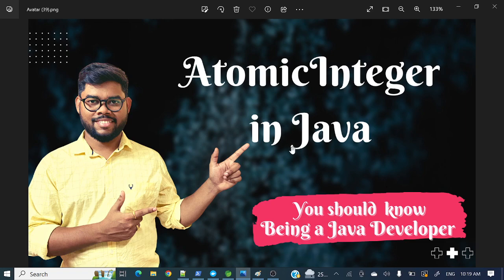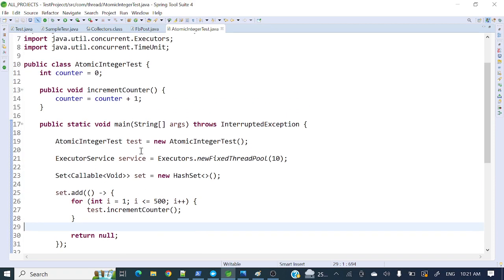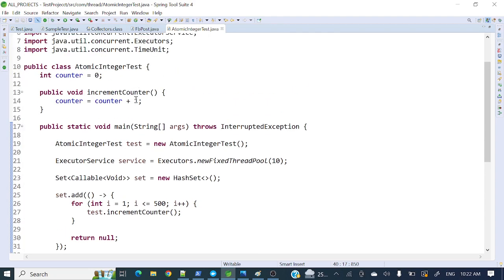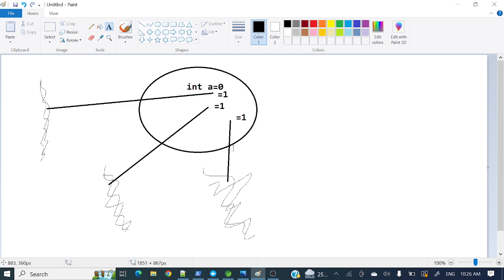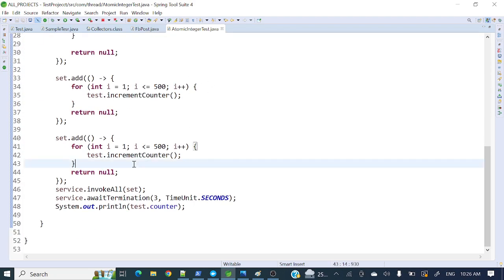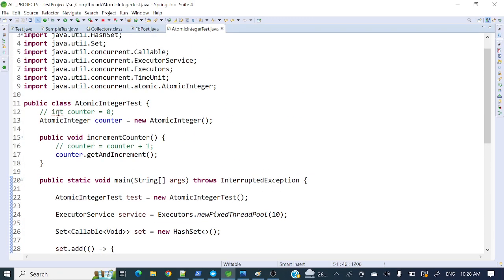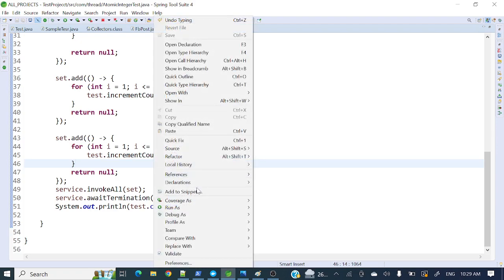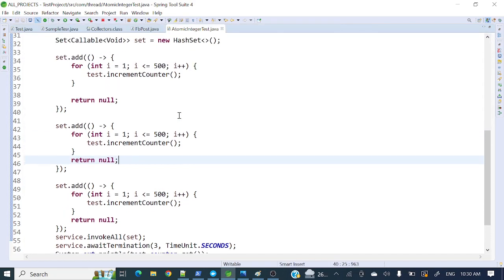AtomicInteger in Java: A Beginner's Guide to Thread-Safe Integer Operations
📌AtomicInteger in Java: Understanding and Using the Thread-Safe Integer Class

SOCIAL

📸Instagram:  will update soon .
microservices architecture
microservices advantages
microservices api
microservices benefits
microservices basics
microservices best practices for java
microservices blog
building microservices
microservices communication
microservices certification
microservices communication between services
microservices components
microservices containers
microservices circuit breaker
microservices challenges
microservices communication patterns
microservices course
Zuul api gateway
netflix zull
Spring boot zull
Zuul Api gateway